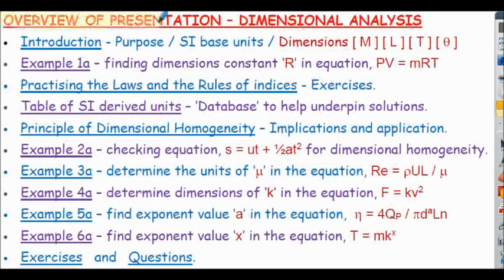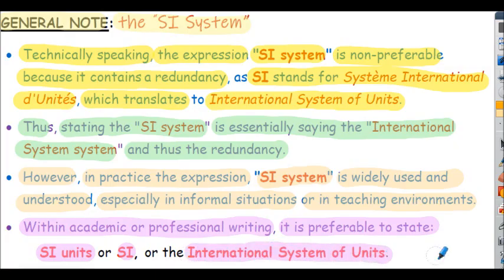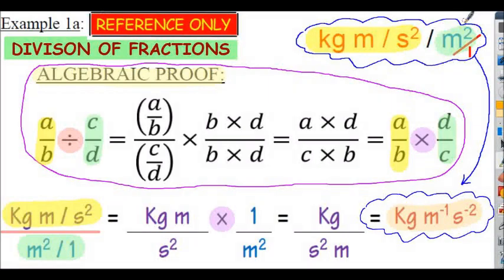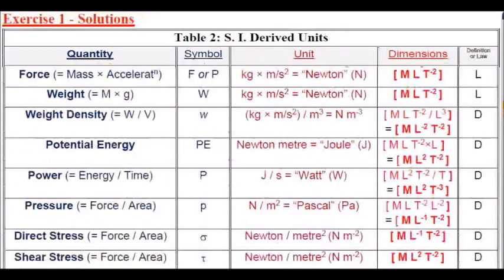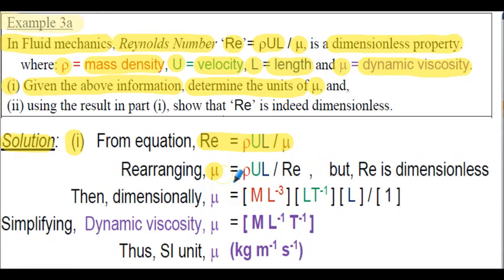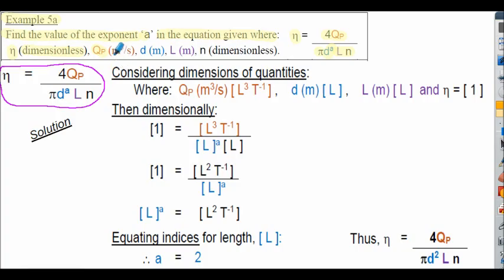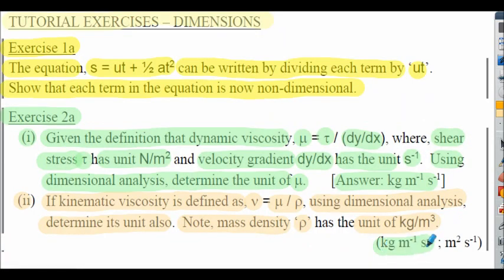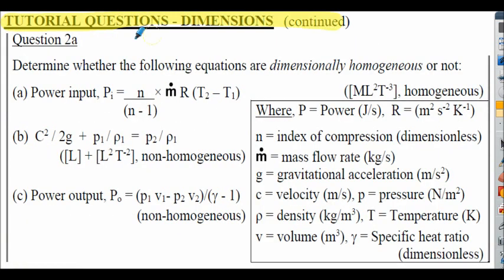Dimensional Analysis - 'Dimensions' - Part 1 - Introduction (issue 3)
Lecture solves problems involving the use of 'dimensional analysis' techniques, i.e. use of the dimensions [ M L T ].
Note: this lecture assumes a reasonable level of 'transposition of equations/formulae' and competent use of indices.